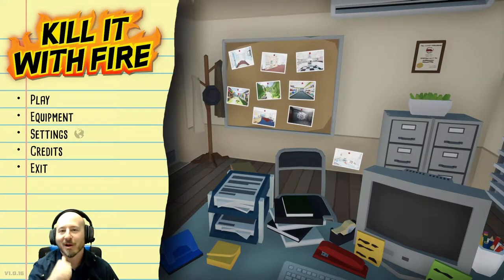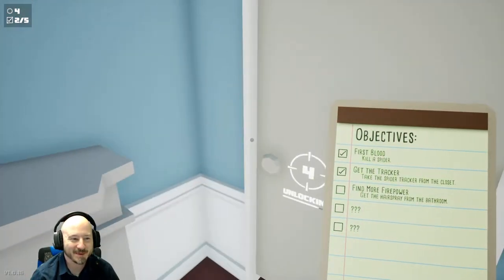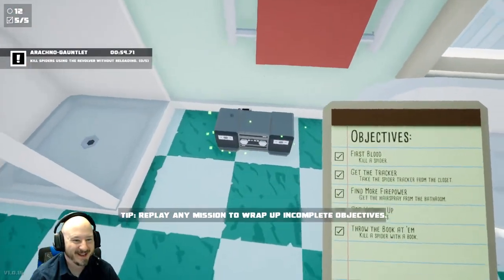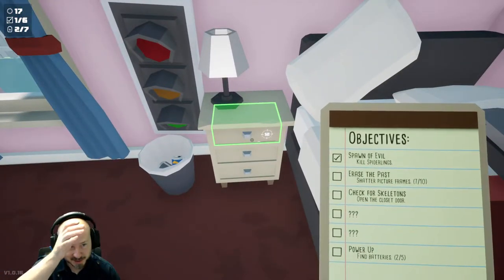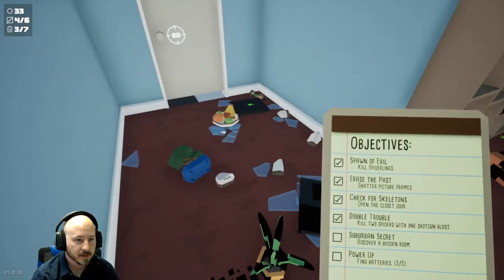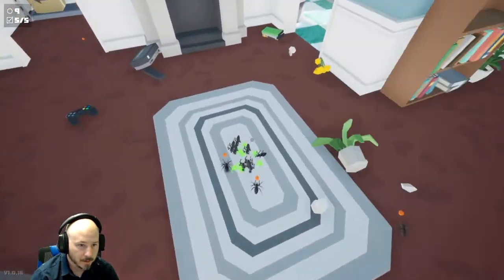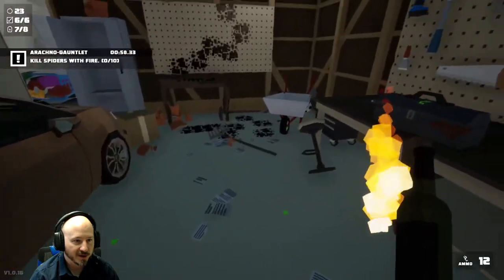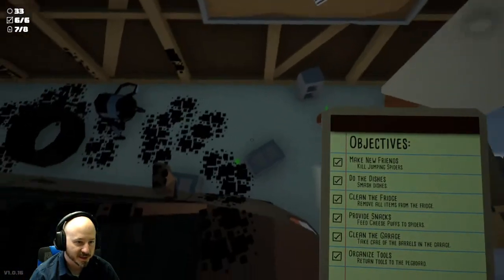Kill It With Fire, Let's Play Part 1 - First Contact, Close Encounters, Domestic Duties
Do you have arachnophobia? Have I got the game for you! Grab a gun, grab a Molotov cocktail or grab some C4 and blow those spiders away! Join me in Part 1 of my let's play series for Kill It With Fire!